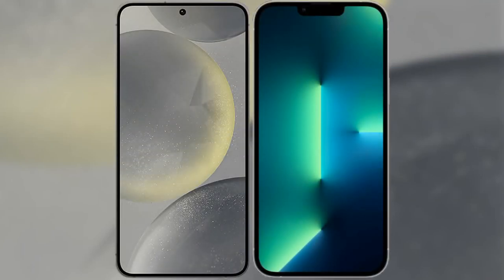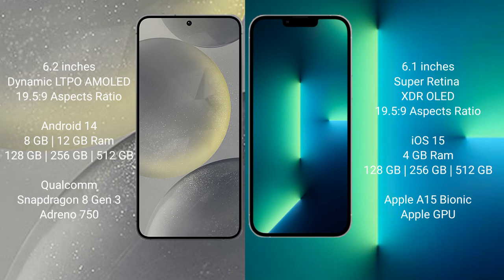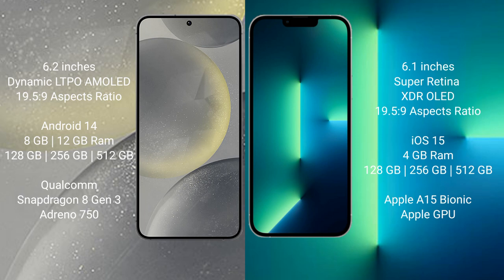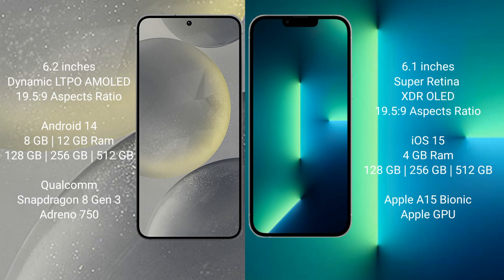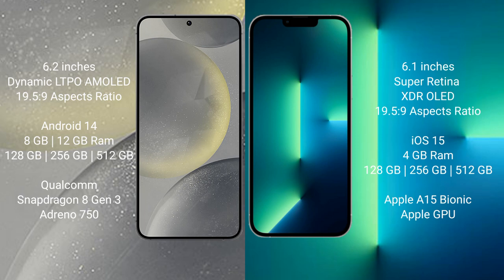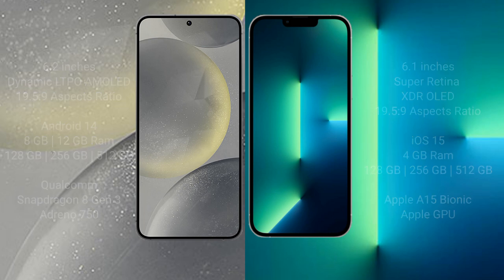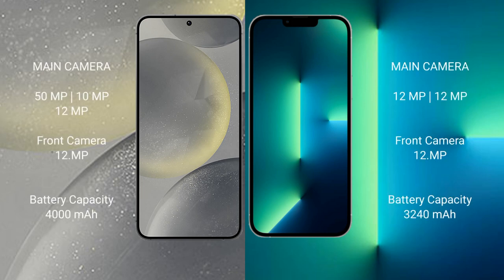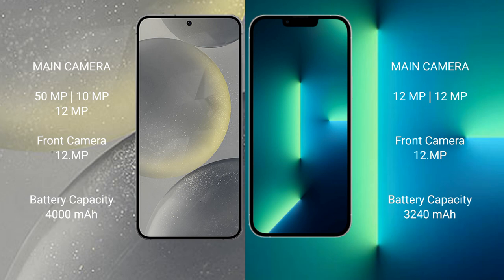Samsung Galaxy S24 vs iPhone 13 Review